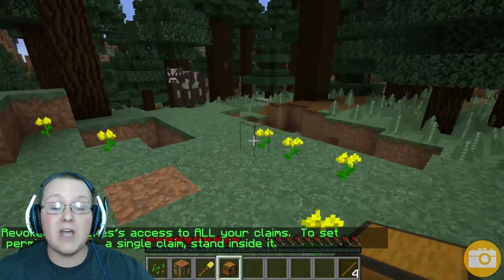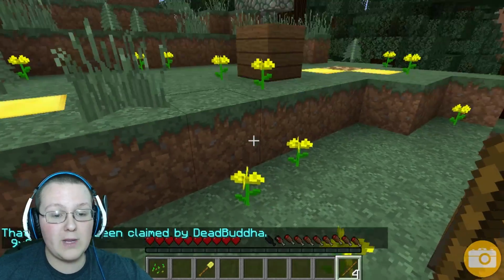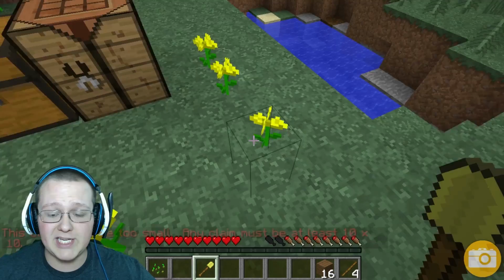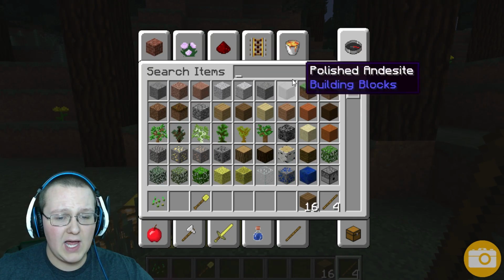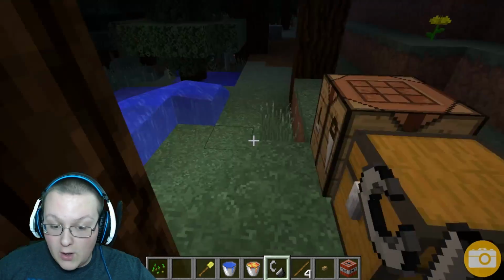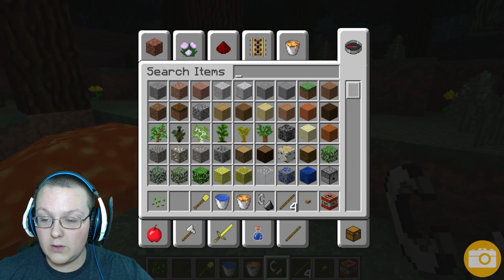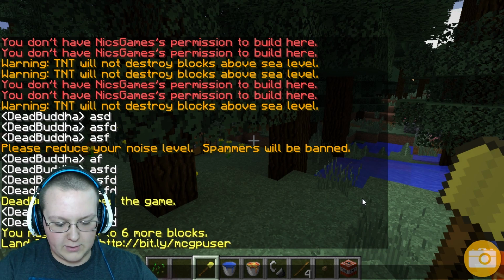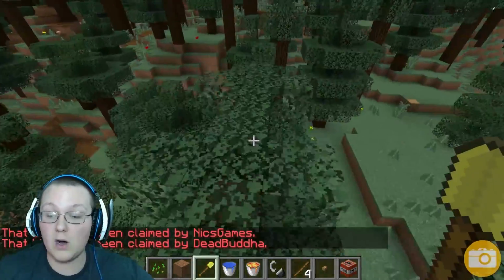The Only Plugin You'll Ever Need To Stop Griefing!! - GriefPrevention (Plugin Spotlight Ep. 1)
In this video, I showcase the awesome and epic plugin known as GriefPrevention! This is the only anti-griefing plugin you will ever need, and it is absolutely amazing! I personally love Greif Prevention, and I'd recommend you check it out yourself! You won't regret it! It really helps me out and will keep this series alive!

About this video: